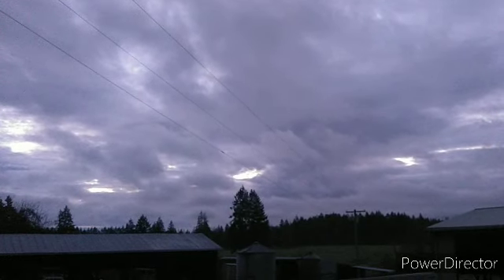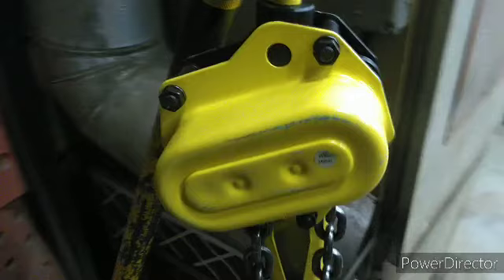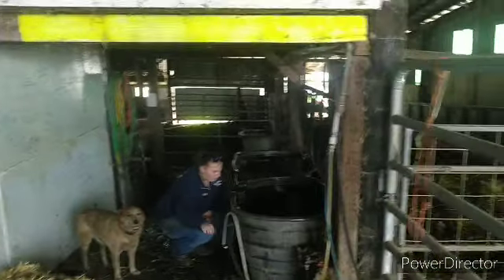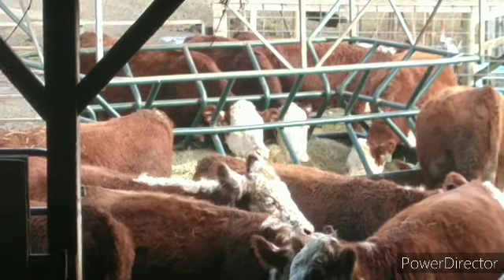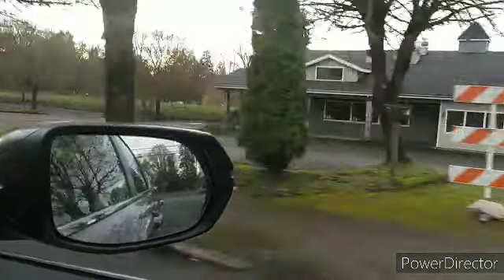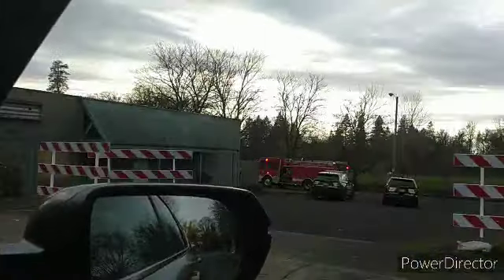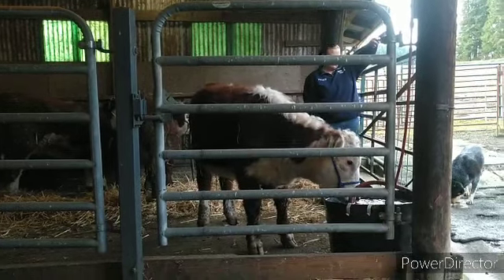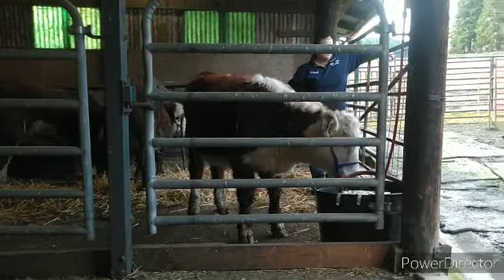sunrise, beyoche' cow, sunset. it was a day..